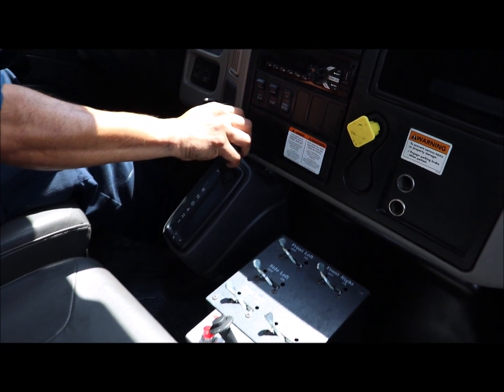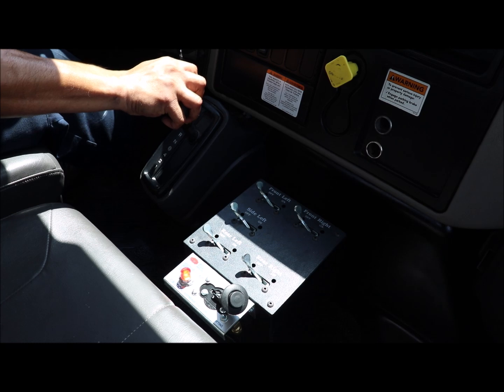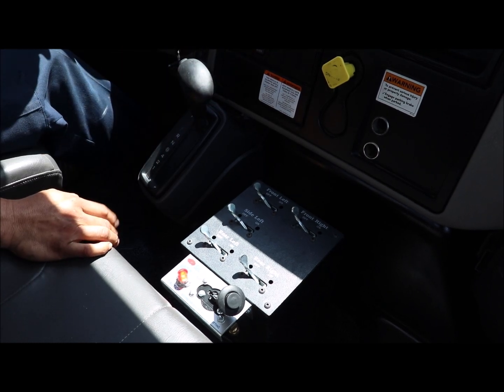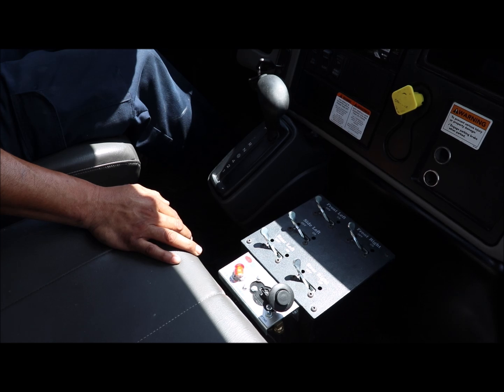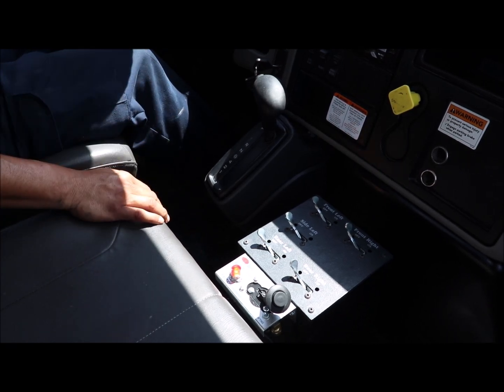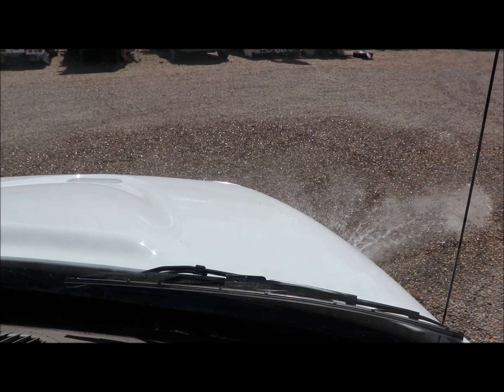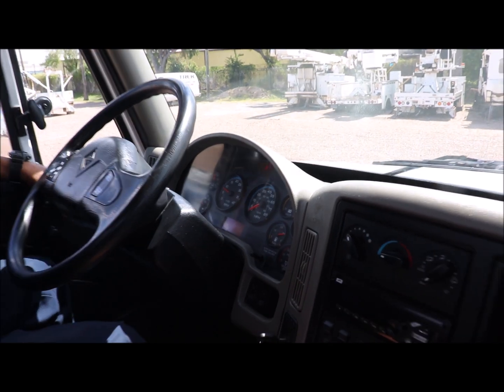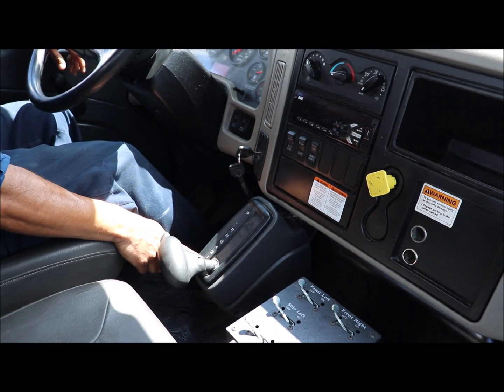Art's Trucks & Equipment - 4421931, 2017 International 4300 Water Truck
Art’s Trucks & Equipment has been a leader in the truck and equipment industry for over 57 years.  We pride ourselves in providing quality, pre-owned trucks and equipment.  We do this by performing an extensive, multi-point inspection on every truck we sell.  Throughout the years we have learned the needs of our clients and how to provide them with the best service and assistance.  We have well trained technicians with several decades of experience to make any necessary repairs to the trucks before the sale.  Our number one goal is to offer our clients the best prices for our truck and equipment inventory and maintain the highest standards of value for our customers.
A quick trip to McAllen is possible through United & American Airlines.  They both have several daily flights to McAllen.  Art’s Trucks & Equipment is conveniently located just 3 miles from the McAllen Miller International Airport.  A salesman will pick you up at the airport when your flight arrives.
Many of our customers purchase from us sight unseen.  Fortunately, we can provide you with detailed pictures/videos of the truck to help in facilitating your decision on the truck you intend to purchase.
We work with multiple, third-party commercial loan companies that can help get you financed and into a truck with relative ease and quickness.
We’d be happy to quote freight to any destination within the continental U.S., including any port should you be exporting the truck to another country.